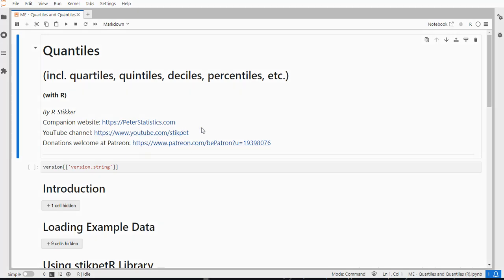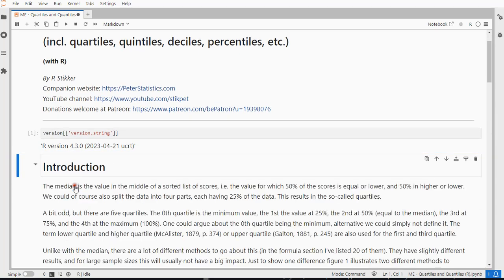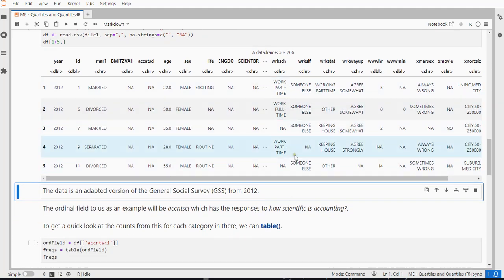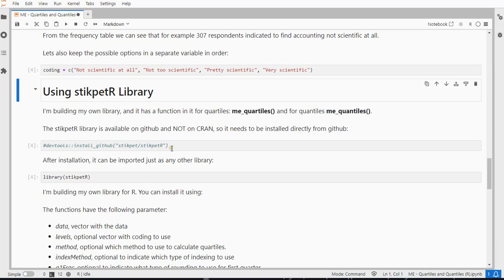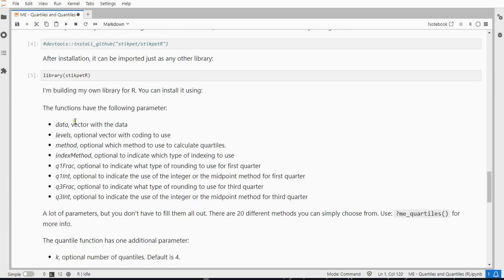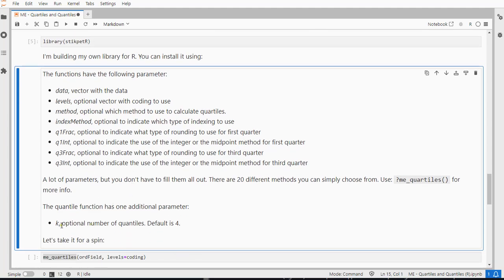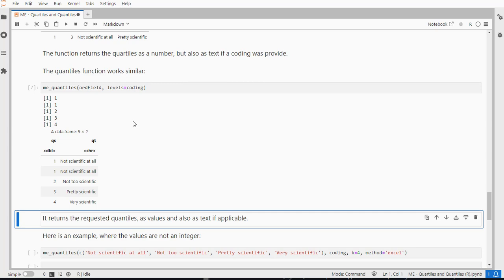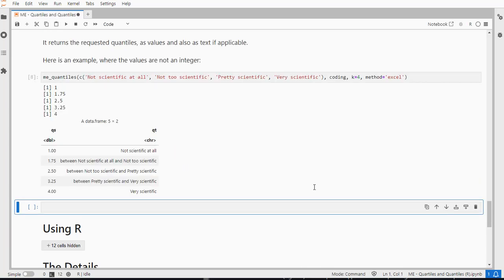R - Quantiles and Quartiles with stikpetR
Instructional video on determining Quantiles (incl. quartiles, quintiles, deciles, percentiles) with R and stikpetR library. This includes 20 different methods, and can also deal with non-numerical data.